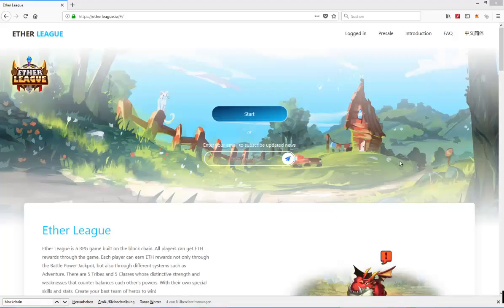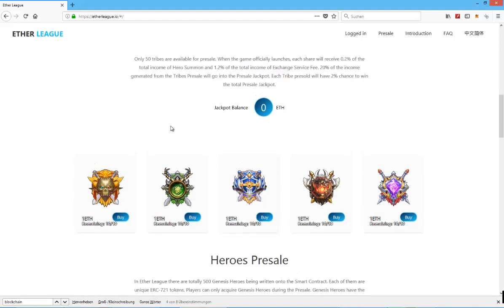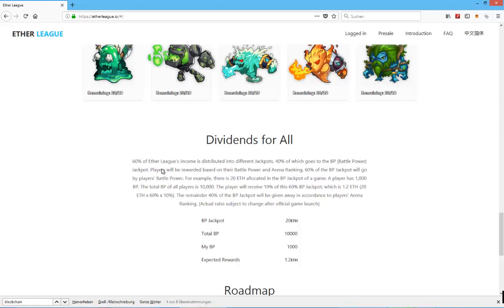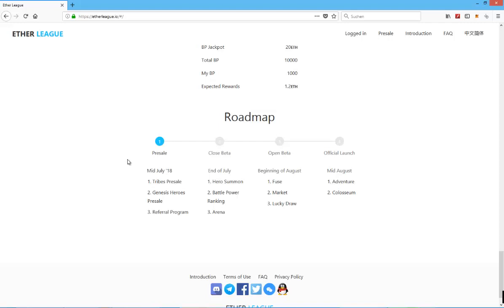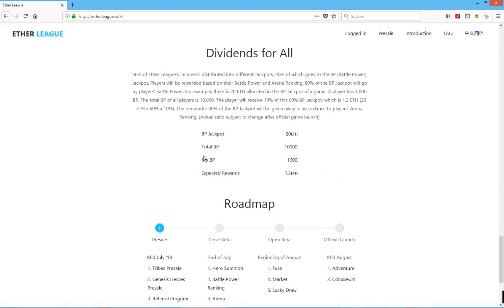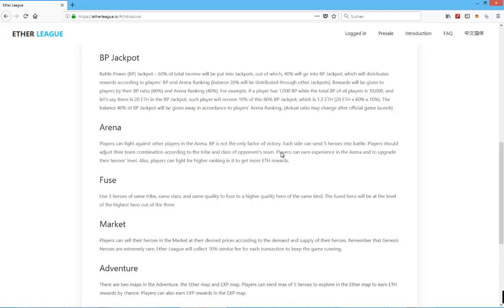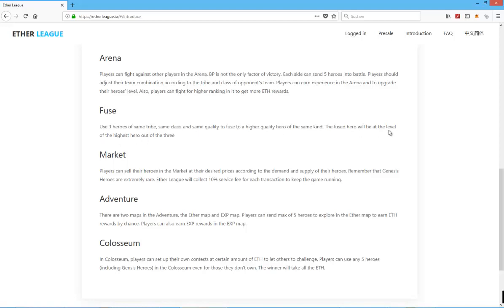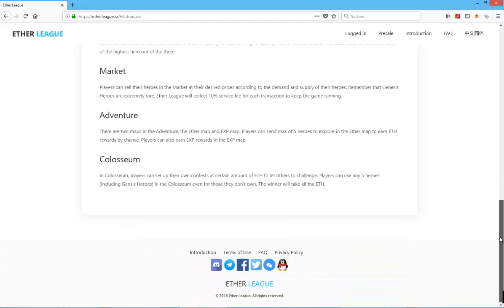Ether League - Blockchain RPG with Tribe Shares, Jackpots & Heroes Sale | Crypto Games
Ether League is a new cryptocollectible game on the Ethereum blockchain that focuses on distributed shares, jackpots and a currently ongoing genesis heroes sale.

Obviously there are several cryptocollectible games out that I have done videos about as well that are quite similar to this game.
Quite honestly I am not sure what to make of Ether League. It does stand out in terms of its unique dividend distribution but other than that there isn't anything particular new to the game.
Considering that your chance of a decent ROI depends on a larger player base I don't quite see why you'd play this cryptocurrency game over a few others on the markt.
Still I am always open to something fresh and we'll have to wait for any game release to not just judge this book by its cover and current information presented on the website!
I still advice you to not invest in the ongoing presale unless you are really interested and have noticed a spike in activity lately.